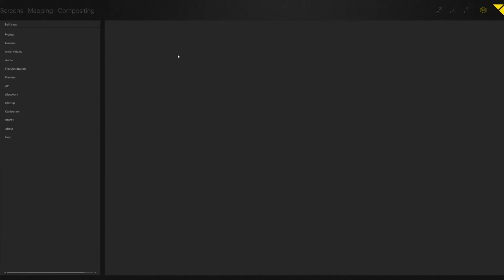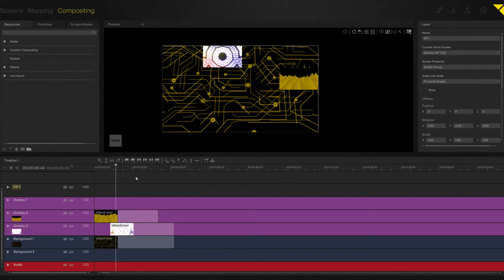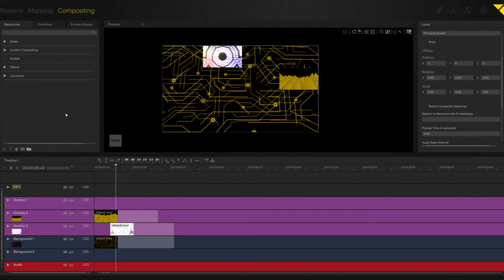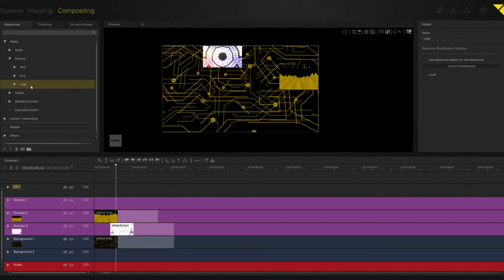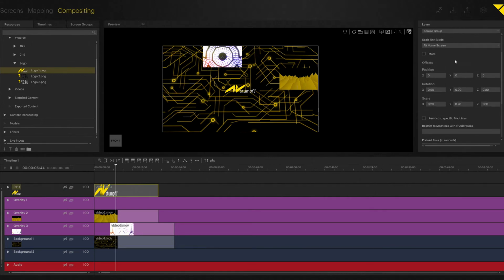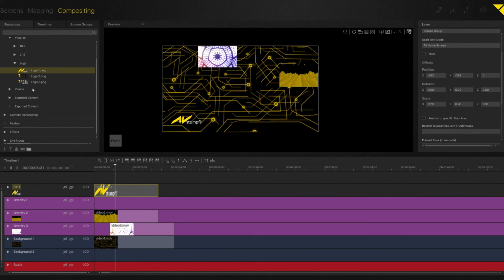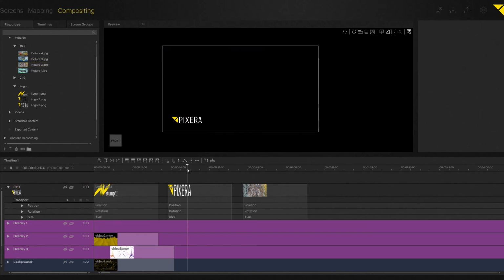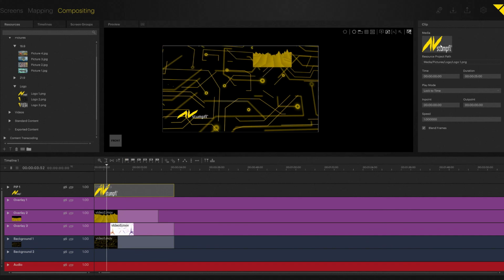Task 5 - Layer Offset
0. 00:00  Task 5
1. 00:35   Saving your project as “Task 5”
2. 00:52   Adding one more layer
3. 01:30   Changing the layer scaling
4. 01:45   Offset the layer
5. 02:20   Adding content to this layer